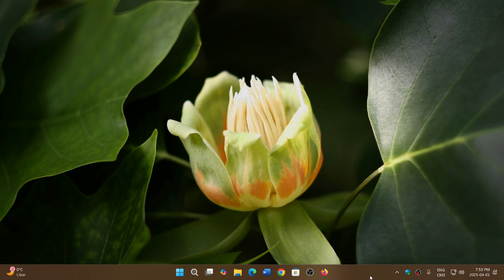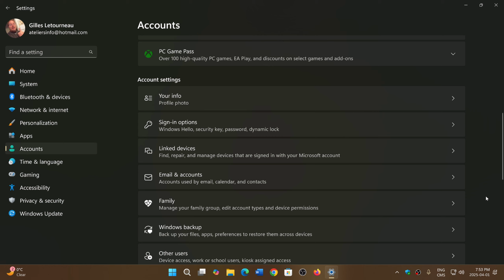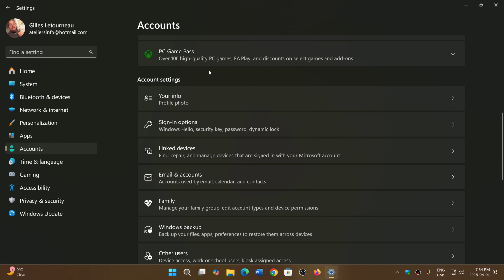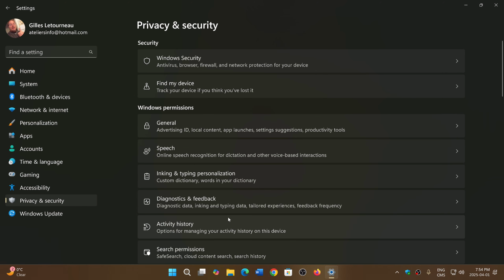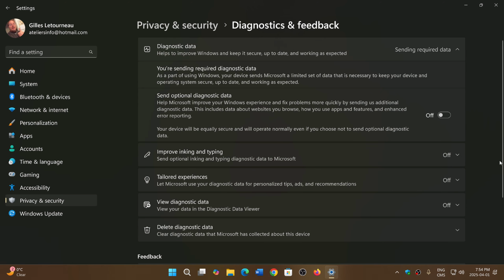Daily Rant Microsoft needs to give users the freedom they want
Stop making Microsoft accounts mandatory and let users choose if they do not want to send diagnostics data!